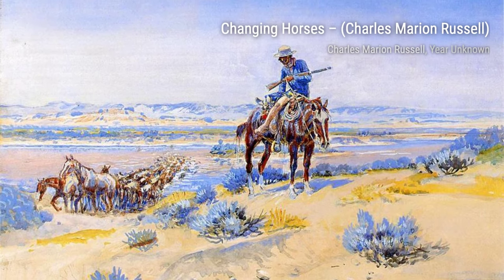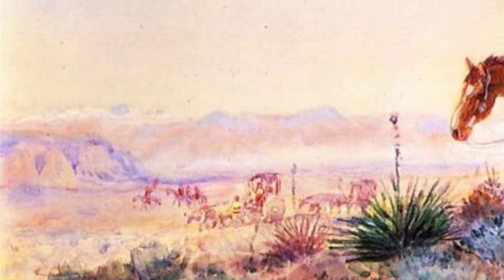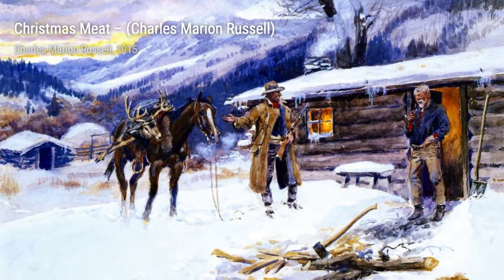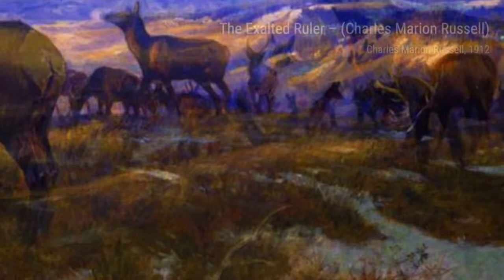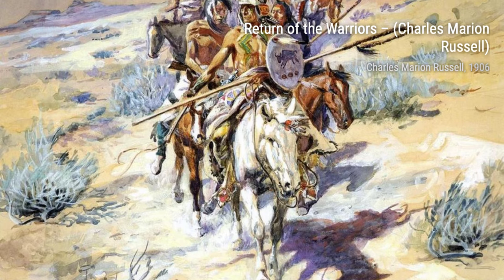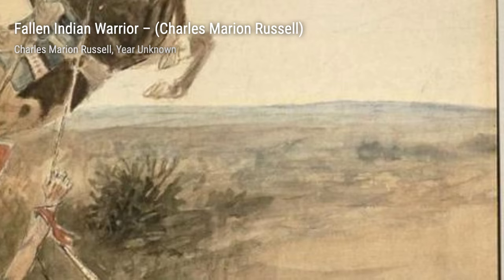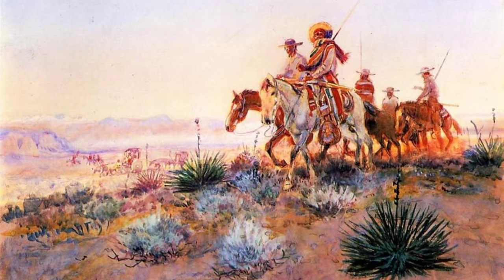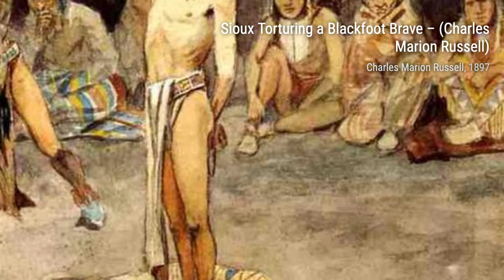422 Drawings and Paintings by Charles Marion Russell: A Stunning Collection (HD)(Part 14)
Charles Marion Russell , also known as C. M. Russell, Charlie Russell, and "Kid" Russell, was an American artist of the American Old West. He created more than 2,000 paintings of cowboys, Native Americans, and landscapes set in the western United States and in Alberta, Canada, in addition to bronze sculptures. He is known as "the cowboy artist" and was also a storyteller and author. He became an advocate for Native Americans in the west, supporting the bid by landless Chippewa to have a reservation established for them in Montana. In 1916, Congress passed legislation to create the Rocky Boy Reservation.

The C. M. Russell Museum Complex in Great Falls, Montana houses more than 2,000 Russell artworks, personal objects, and artifacts. Other major collections are held at the Montana Historical Society in Helena, Montana, the Buffalo Bill Center of the West in Cody, Wyoming, the Amon Carter Museum of American Art in Fort Worth, Texas, and the Sid Richardson Museum in Fort Worth. His 1912 mural Lewis and Clark Meeting Indians at Ross' Hole hangs in the House chambers of the Montana Capitol in Helena, and his 1918 painting Piegans sold for $5.6 million at a 2005 auction. In 1955, he was inducted into the Hall of Great Westerners of the National Cowboy & Western Heritage Museum.